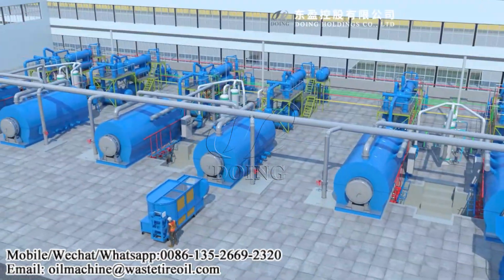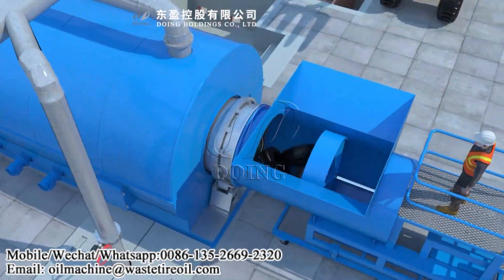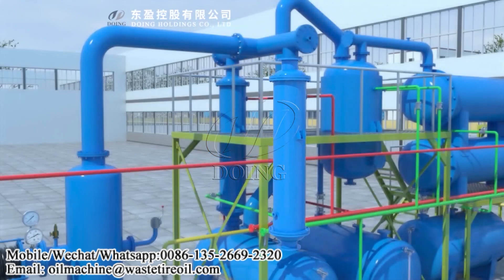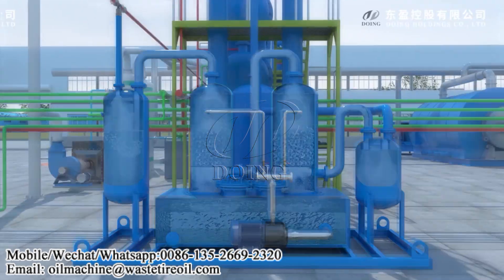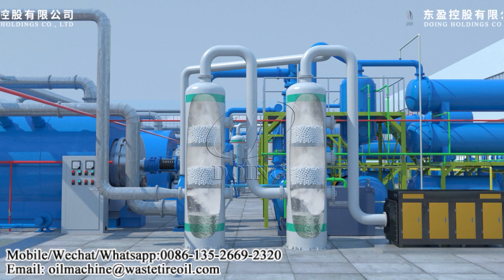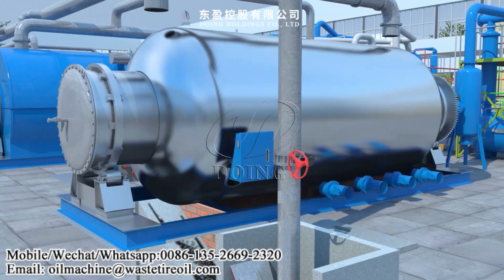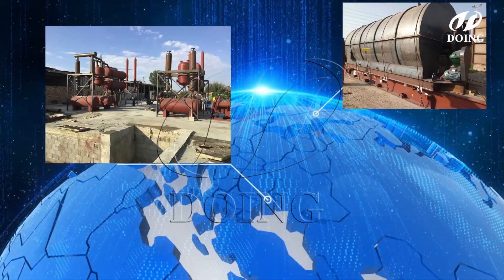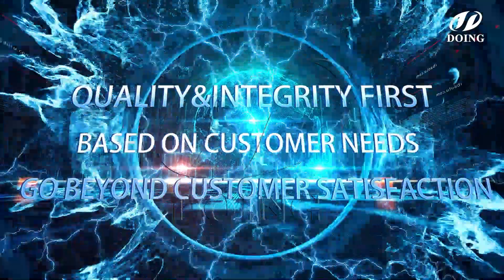How does pyrolysis plant work? How to make fuel oil from waste tire plastic?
By watching this video, you can learn more about DOING pyrolysis plant technology, and how to make fuel oil from waste like rubber, tire plastic, oil sludge, coal tar, aluminum plastic materials, etc. The whole pyrolysis process mainly includes six steps.
00:00:13 Feeding raw materials
00:00:27 Heating pyrolysis reactor
00:00:40 Cooling oil gas
00:01:03 Un-condensable gas purification
00:01:24 Flue gas desulfurization and purification
00:01:39 Carbon black and steel wire discharge